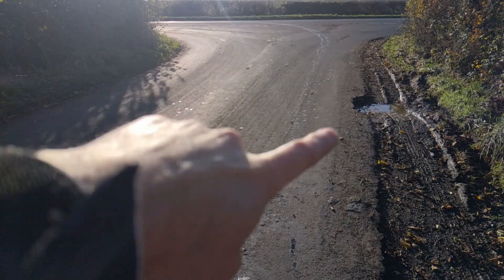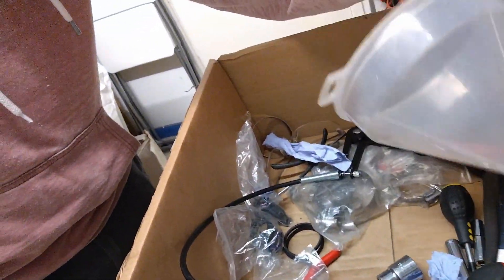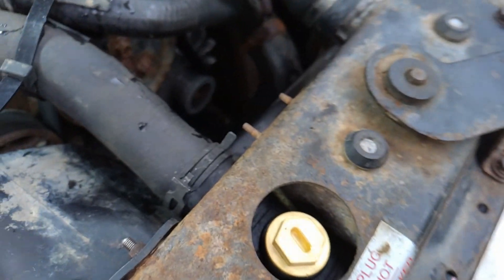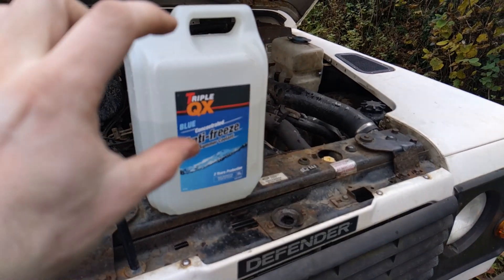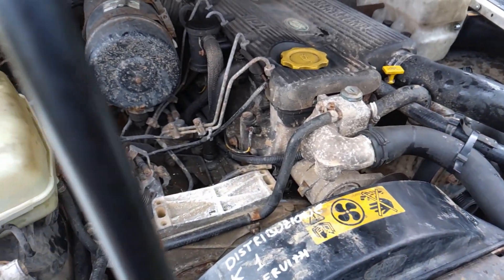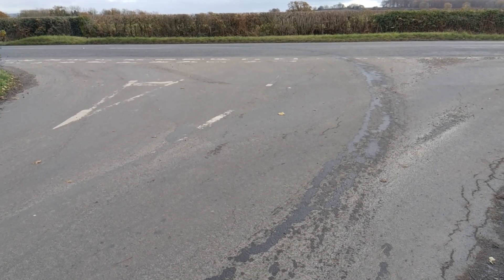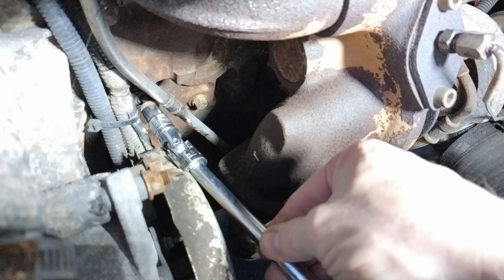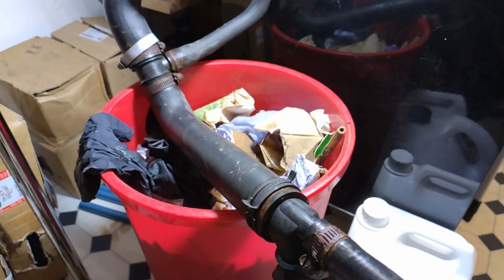A Hose Clip did this - Stranded by Coolant Loss